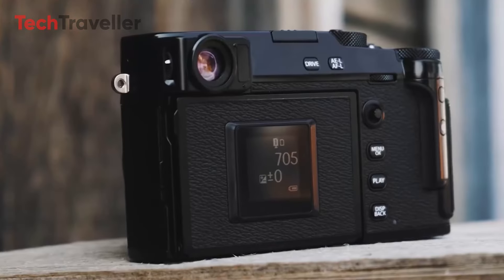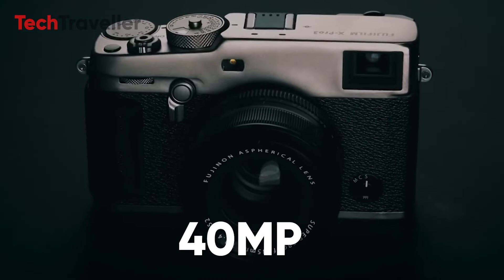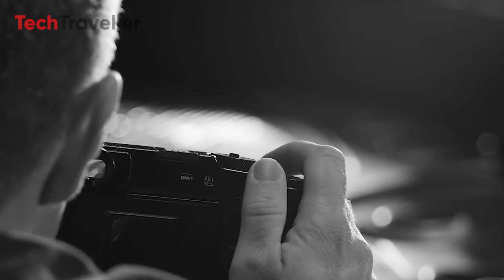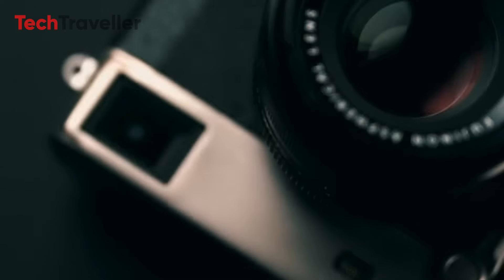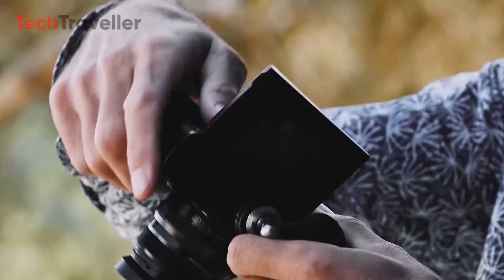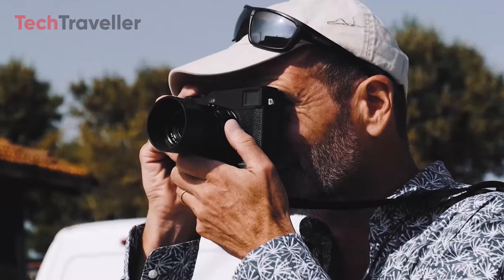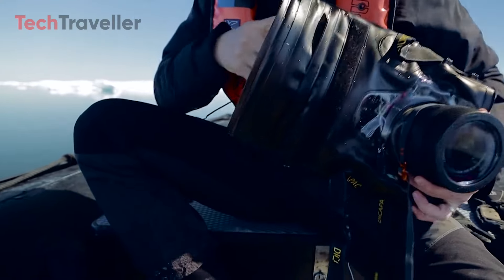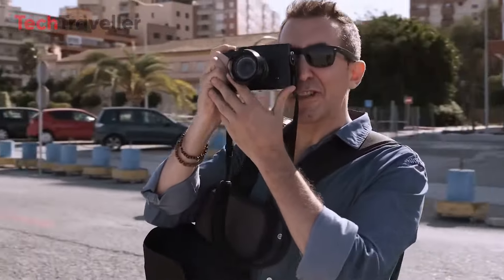Fujifilm X Pro4 - Exciting Updates Revealed!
The photography community is abuzz with anticipation for the Fujifilm X-Pro 4. This eagerly anticipated camera has become a hot topic in various online spaces, with many predicting it will revolutionize the APS-C mirrorless segment. Let's delve into the buzz surrounding the X-Pro 4, examining the rumored features, specifications, and potential launch timeframe.